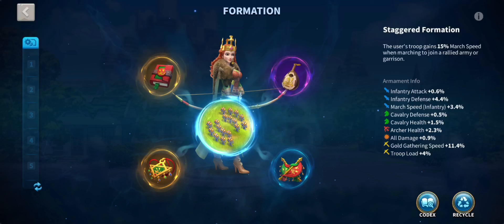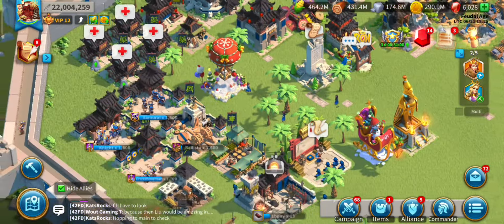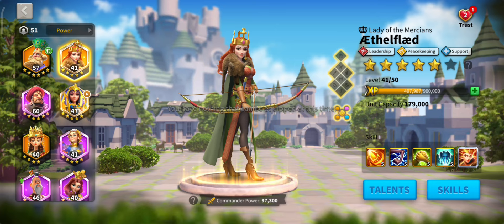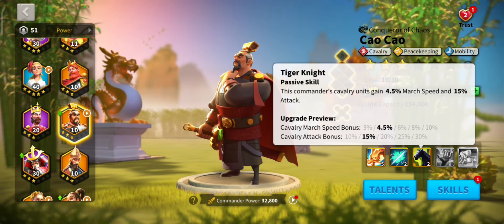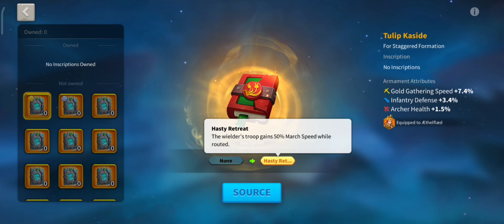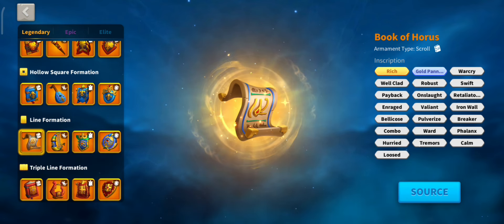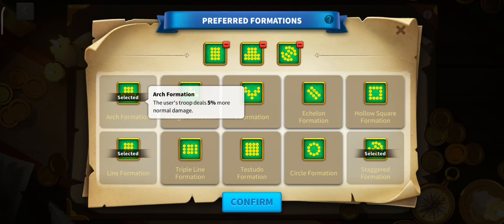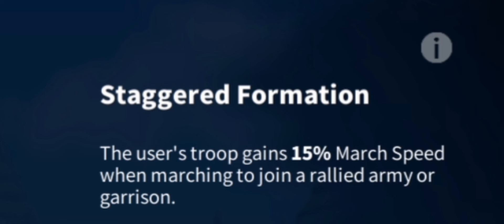new staggered formation is OP in Rise of Kingdoms! This F2P trick will save you alot of resources!